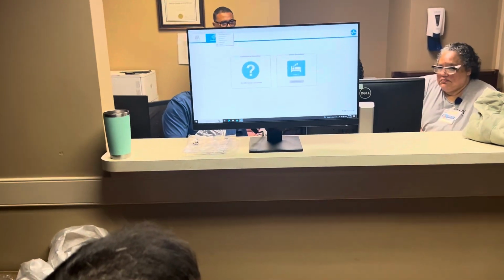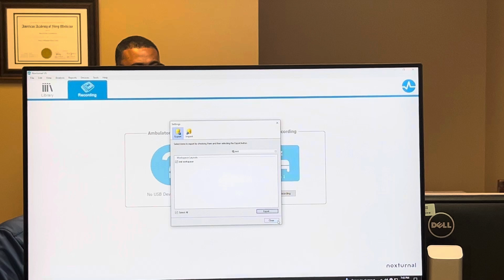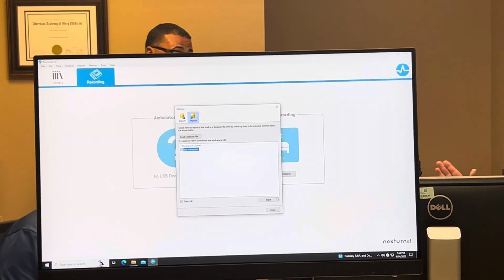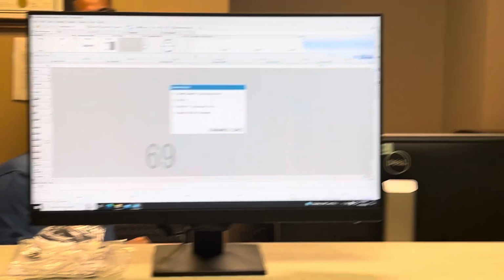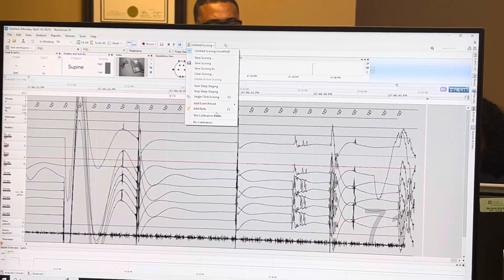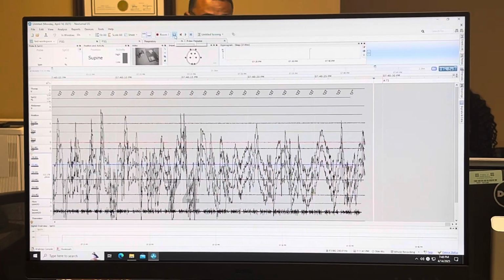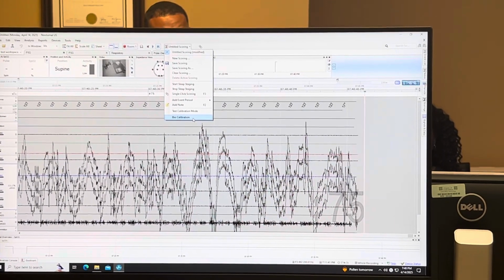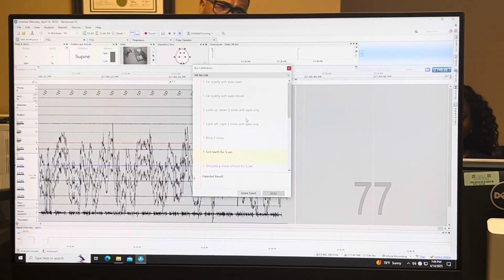April 21, 2025